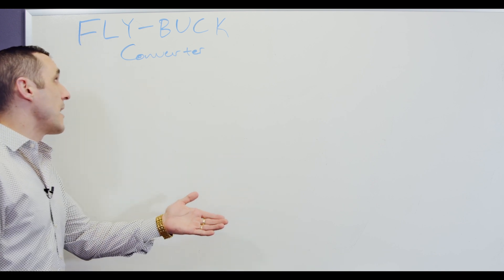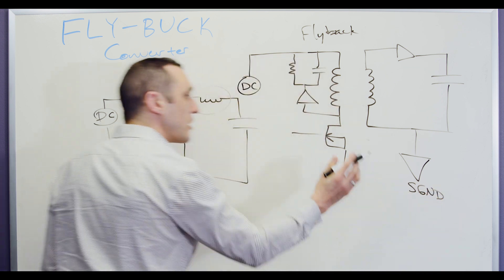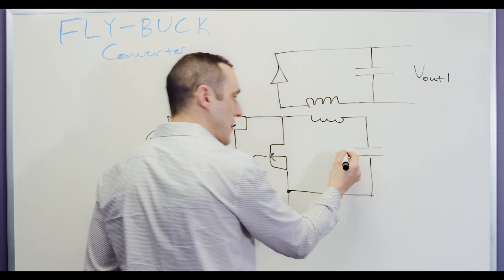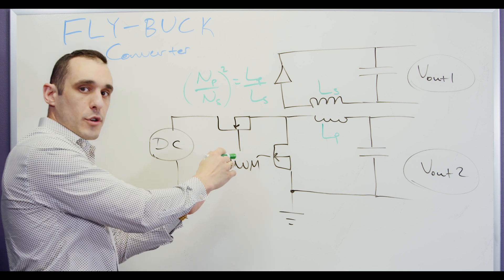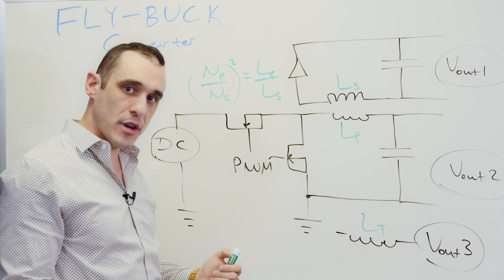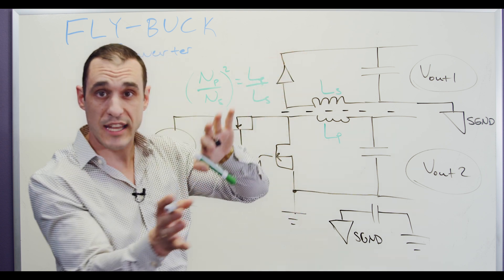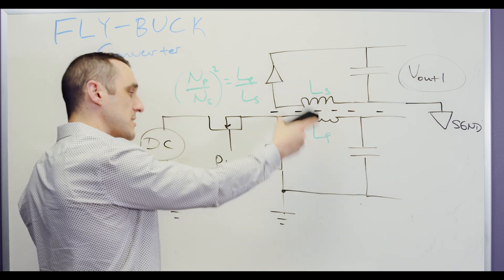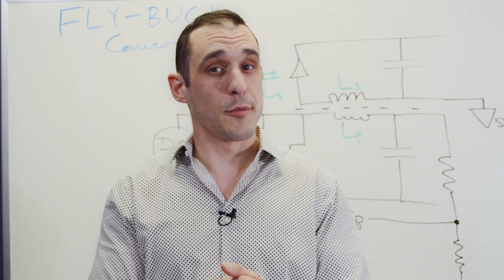What is a Fly-buck Converter?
If you combine our recent exploration of Flyback converters with our frequent conversations on Buck converters, you end up with a very unique power converter topology. Tech Consultant Zach Peterson explores this "Fly-buck" converter, focusing on how it works, its advantages, and how to set up its grounding strategy if you need galvanic isolation.

0:00 Intro
0:41 Reviewing Flyback Converters and Buck Converters
6:03 A Third Rail?